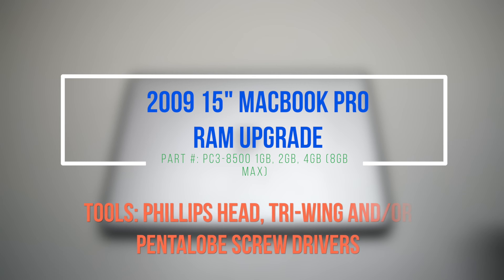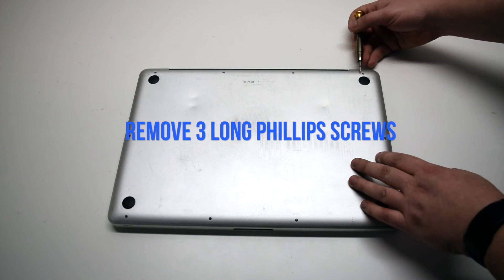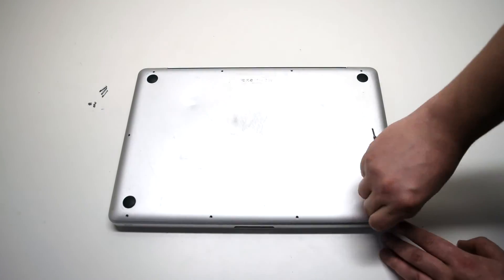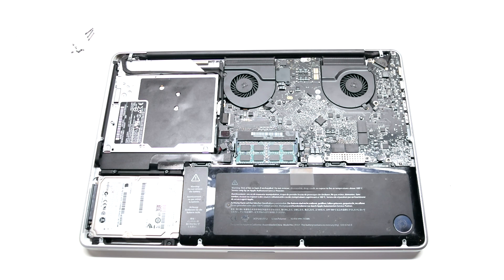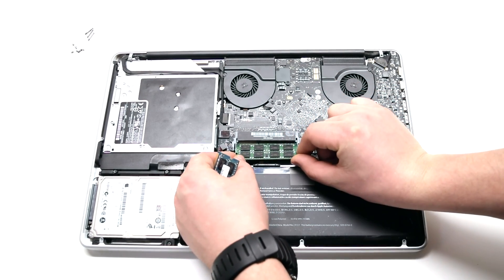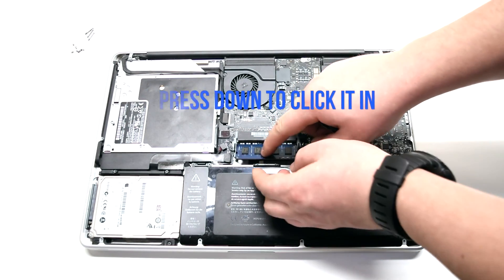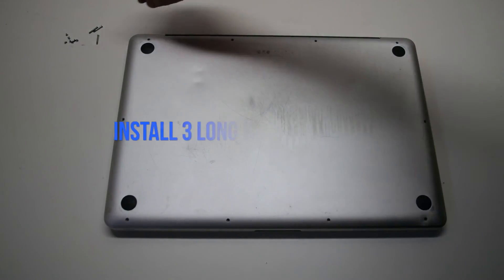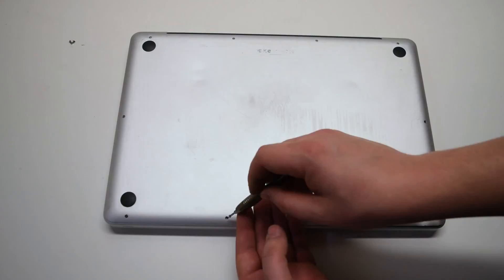2009 Macbook Pro 15" A1286 RAM Upgrade